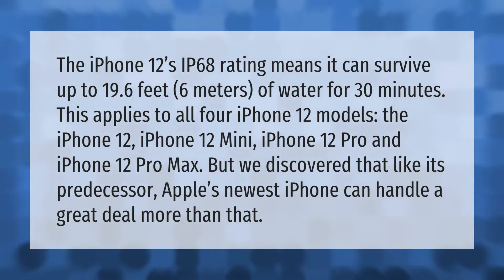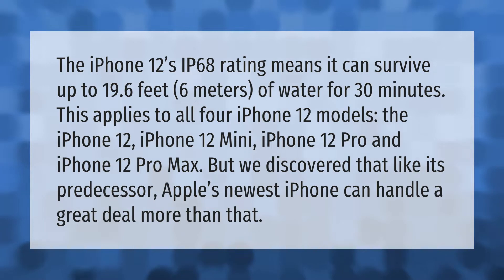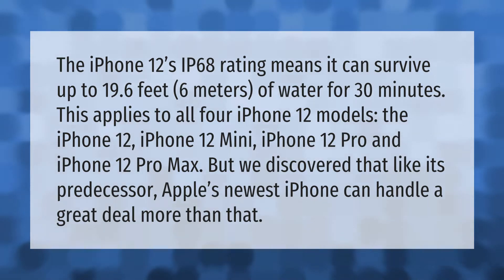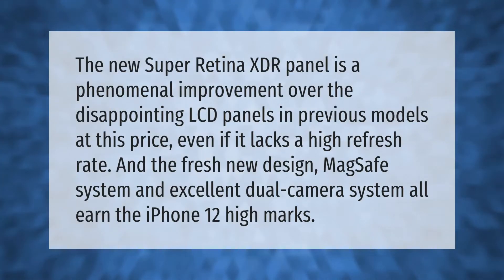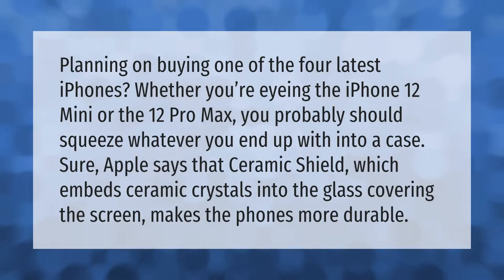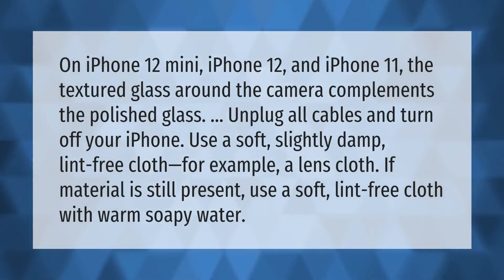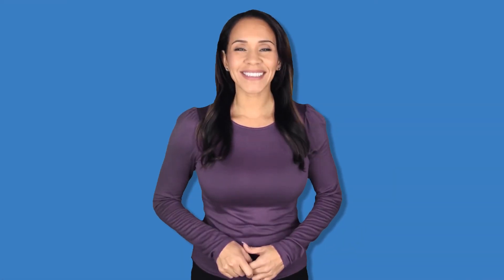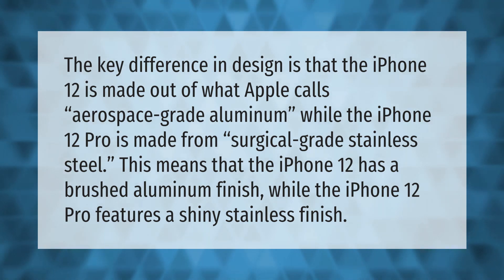Is iPhone 12 waterproof?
00:00 - Is iPhone 12 waterproof?
00:45 - Is the iPhone 12 good?
01:15 - Does the iPhone 12 need a case?
01:47 - Can I wash my iPhone 12?
02:22 - What is the difference between an iPhone 12 and an iPhone 12 pro?

Laura S. Harris (2021, May 30.) Is iPhone 12 waterproof?
    AskAbout.video/articles/Is-iPhone-12-waterproof-249700